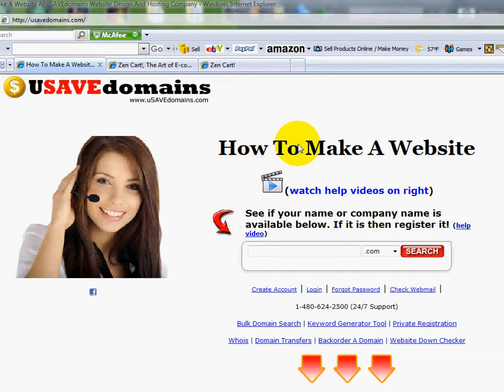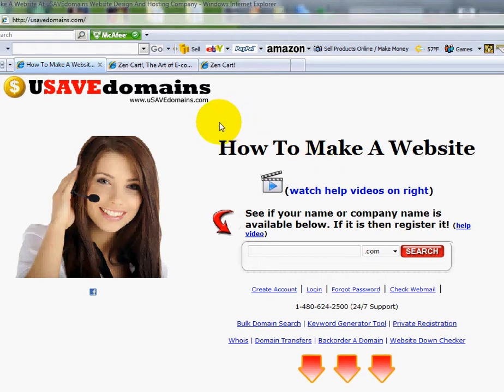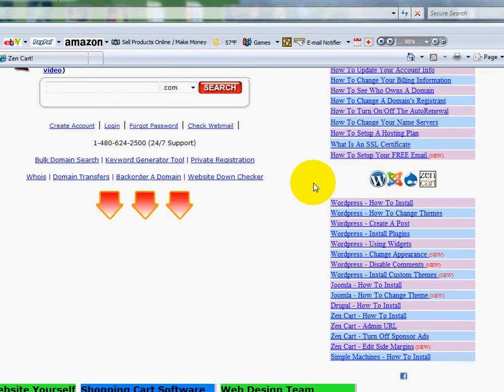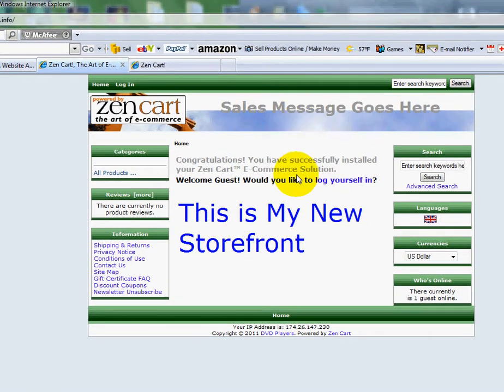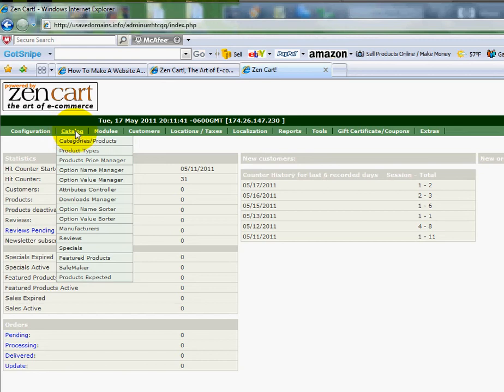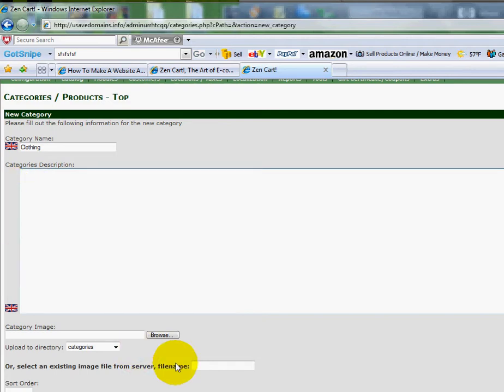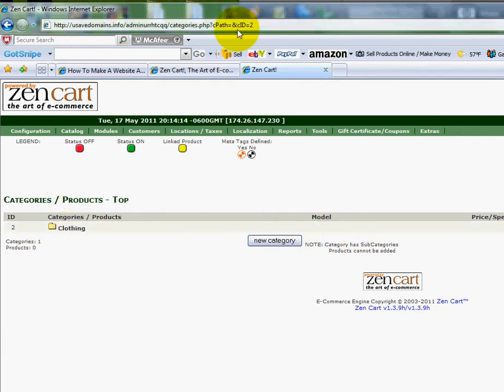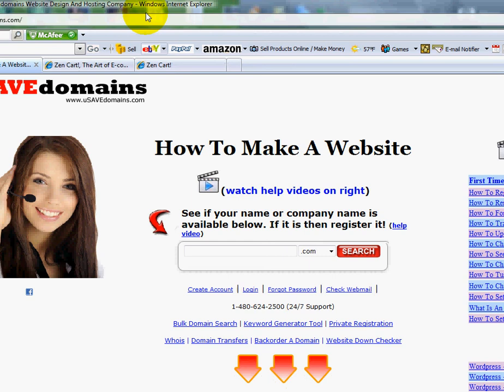Zen Cart - How To Add Categories To ZenCart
- Zen Cart - How To Add Categories. Learn how to create categories for Zencart so you can start selling products online with Zen Cart. Watch the Zen Cart for beginners video tutorials